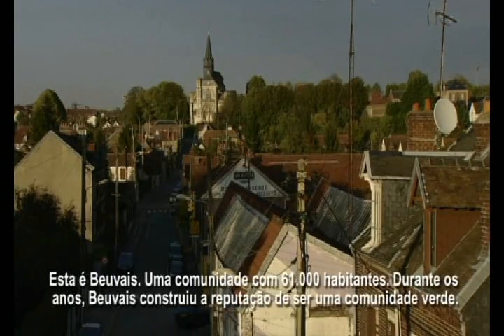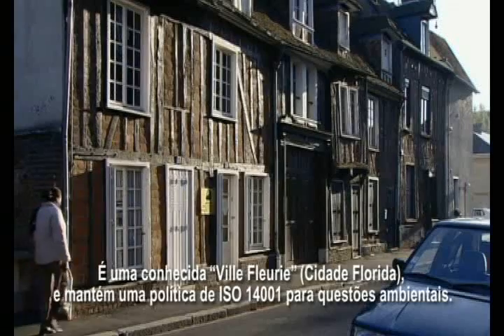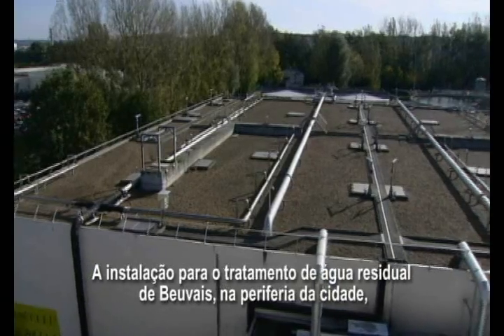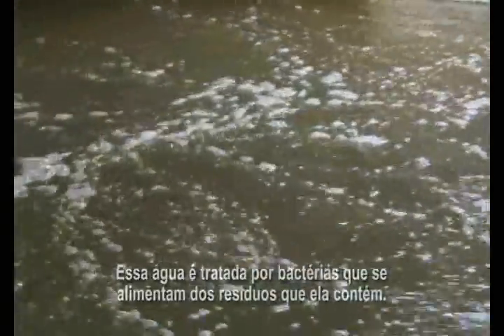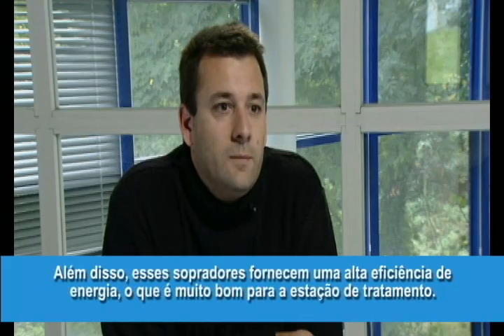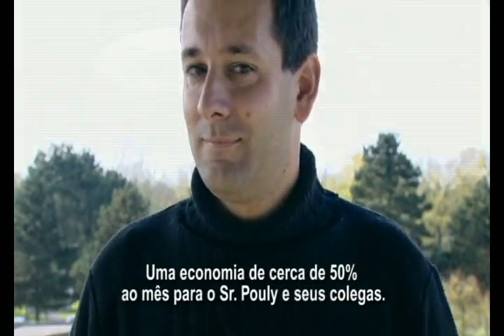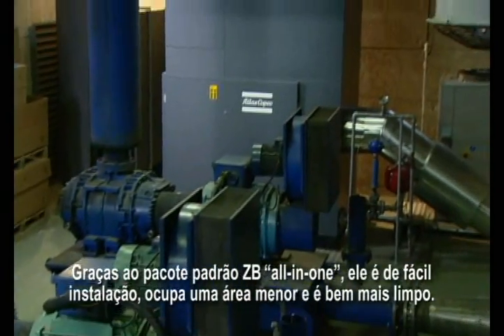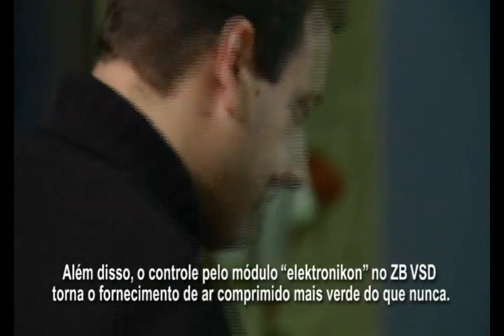Soprador ZS | Radar Industrial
Uma tecnologia que está revolucionando os custos industriais nos EUA relacionados a aeração de baixa pressão (abaixo de 4 bar(e), 58 psig.),
acaba de chegar ao Brasil. O sistema de sopradores de aeração pode ser responsável por até 70 por cento do consumo de energia em instalações
industriais de transporte pneumático, dessulfurização e tratamento de efluentes.
Hoje em dia, a maioria destes sistemas ainda utiliza a tecnologia de lóbulo, datada do final do século 19. Com a nova tecnologia, baseada em
um sistema de parafuso rotativo, obtém-se uma eficiência energética até 30% superior.
O consumo de energia representa, tipicamente, 80 por cento dos custos do ciclo de vida de um soprador. E é essa análise que deve ser realizada
para avaliar o impacto do custo total da operação e, principalmente, do retorno do investimento.
Ao se aplicar esta análise, os resultados podem surpreender. A título de exemplo,  a United States Environmental Protection Agency (EPA), fez uma avaliação do potencial de economia para o setor de Tratamento de Águas e Esgotos nos EUA, o que resultou num potencial total anual de R$ 1 bilhão!